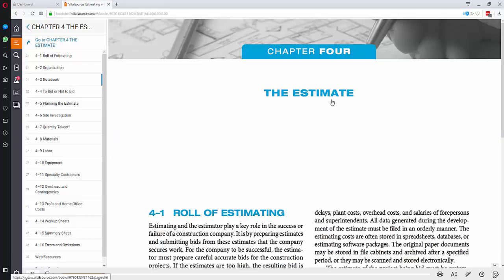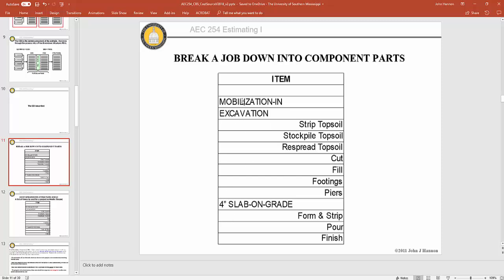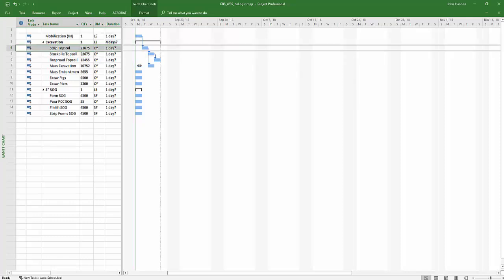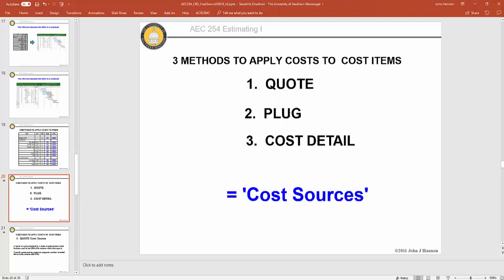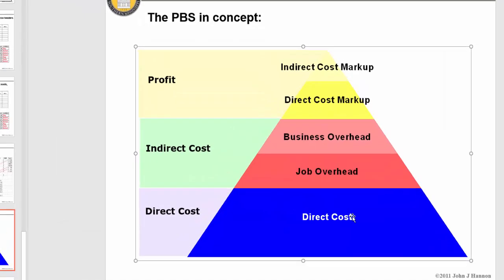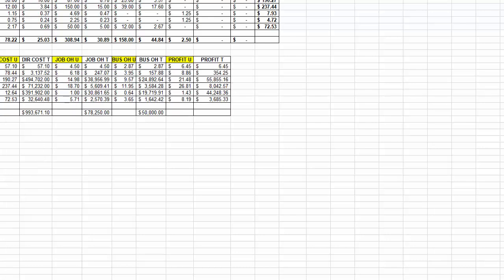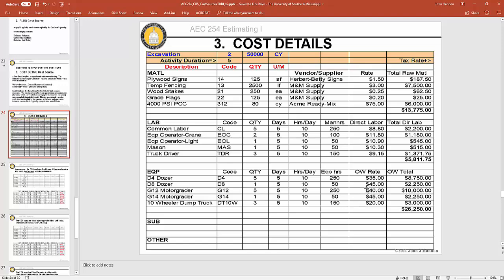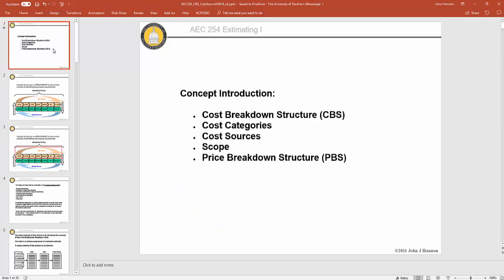254 CBS PBS CH4 09-17-18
Cost Breakdown Structure/Price Breakdown Structure